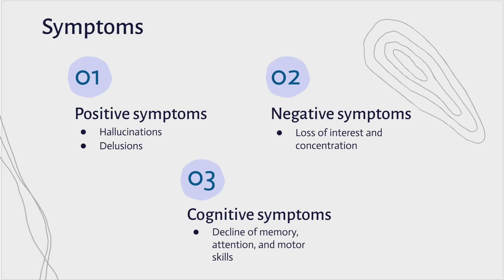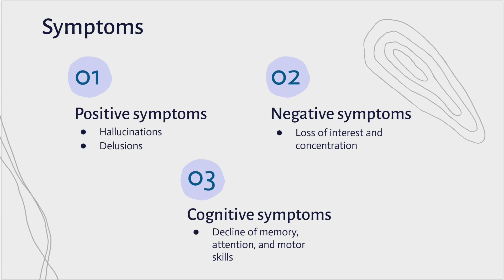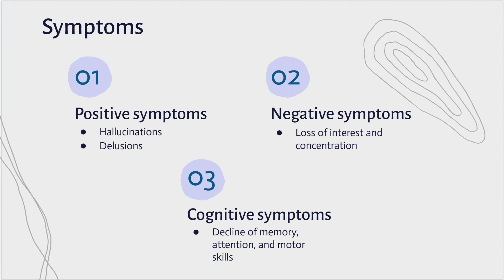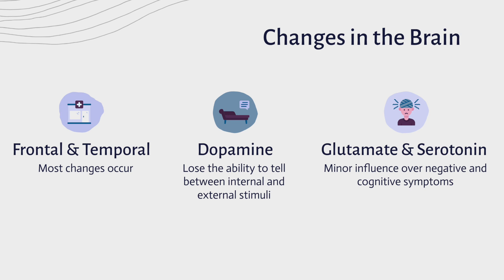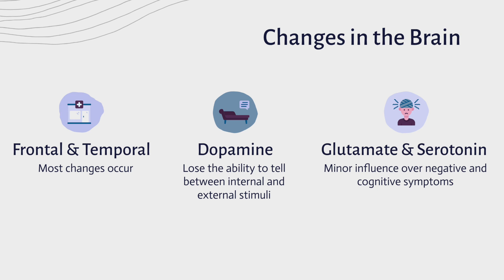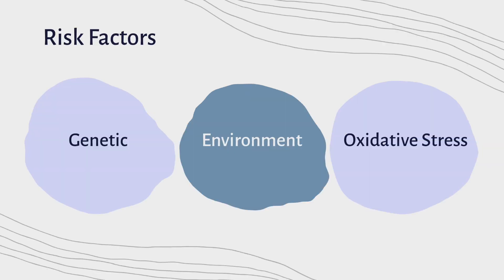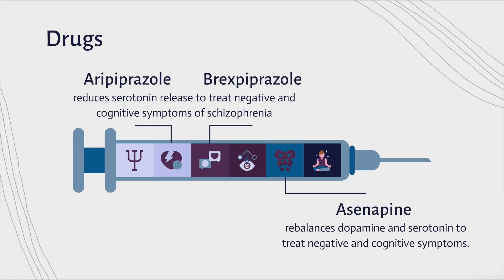Schizophrenia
What is Schizophrenia, its causes, and its treatments?